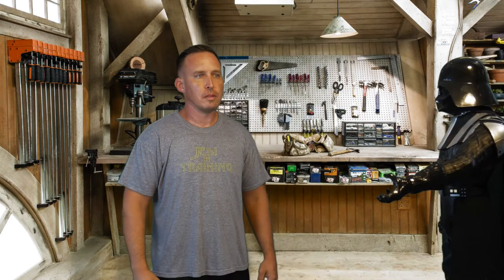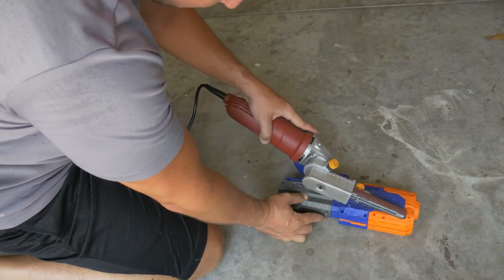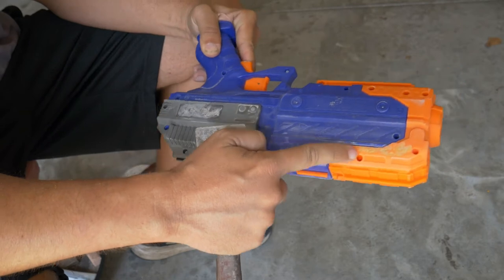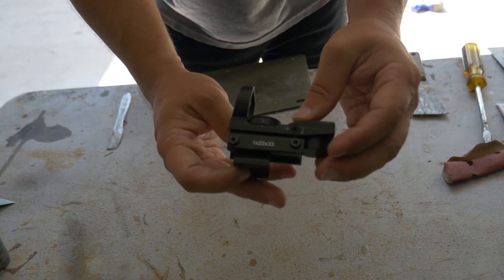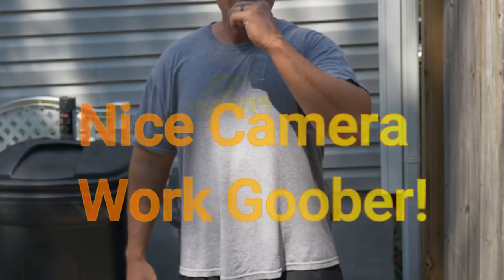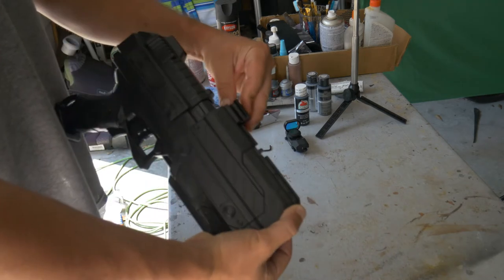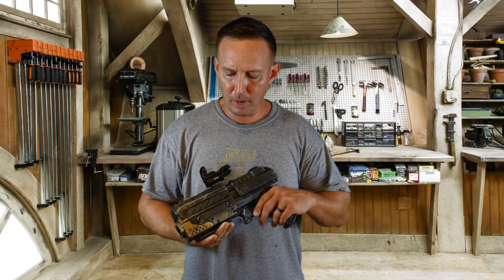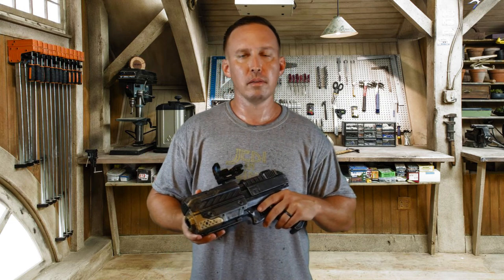How to build movie props for your action and sci-fi movies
How to build movie props for your action and sci-fi movies. Second sci-fi movie prop build from a toy. New movie props 2021. Upcoming Doomsday Kids sci-fi family comedy free short film web-series.
Sometimes a film script will call for the use of weapons which will require you to source and buy a suitable replica weapon - which can be a very expensive business. For those of us on a budget, however, there is an alternative. Buy a toy weapon, and convert it into a realistic prop. That's what I did, and this is how I did it.

We've always wanted to make an action movie with an array of cool prop weapons. These videos are our attempt inspire and empower others to make the stuff that they want to have. Hopefully you'll see something here that will inspire you to make something that you're passionate about!

Get behind-the-scenes look at our production process, making-of videos, and the free finished films!

At 10th Legion Pictures, we produce the best short films and projects in the following categories and genres:  film shorts, horror short films, sci-fi short films, comedy short films, fantasy short  films, with vfx and cgi that improve on each new video.